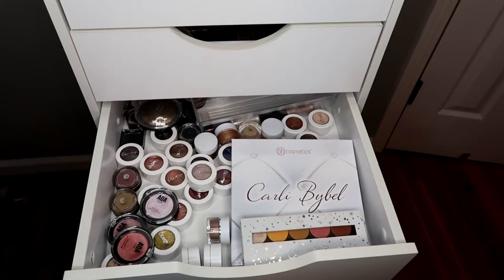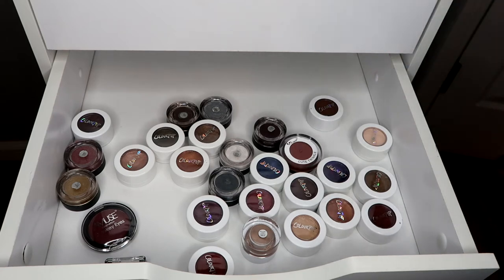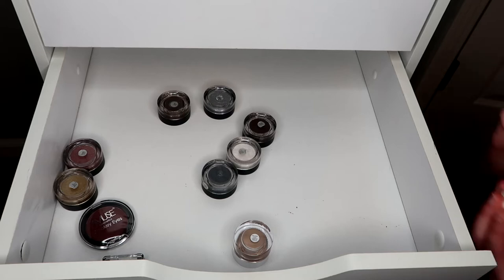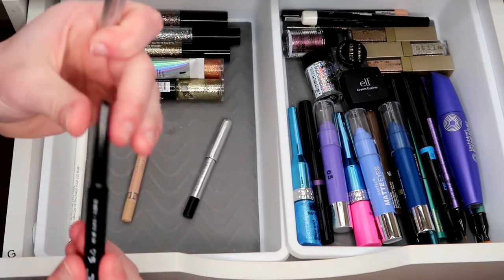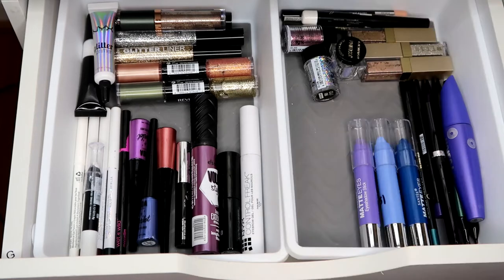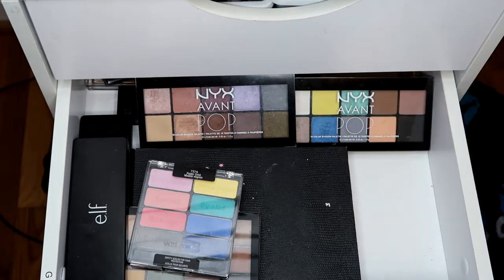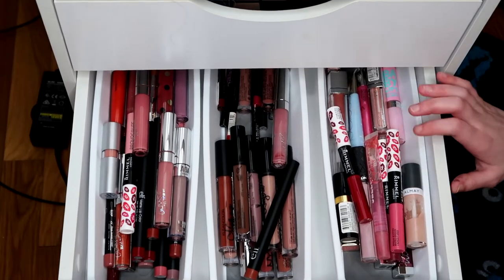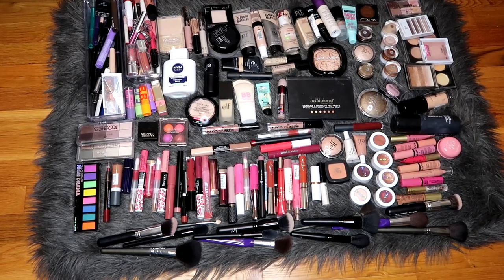DECLUTTERING MY ENTIRE MAKEUP COLLECTION! | PART 2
finally I decluttered this mess... part 2